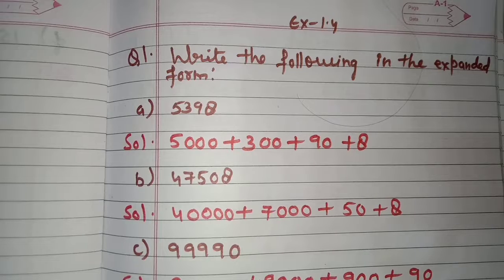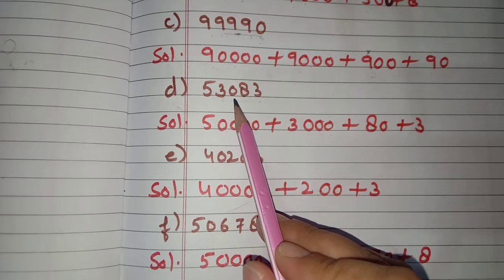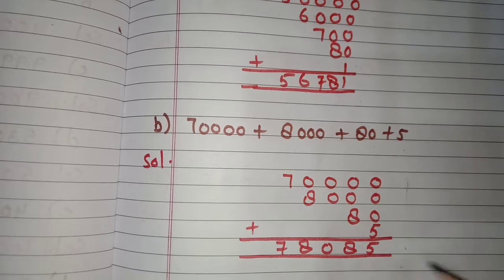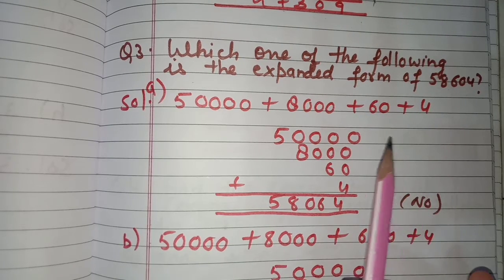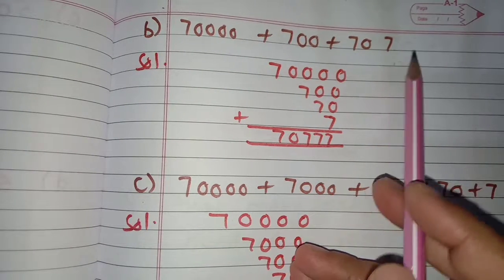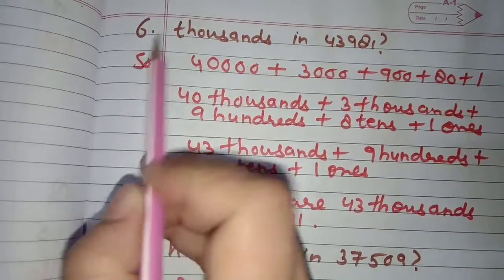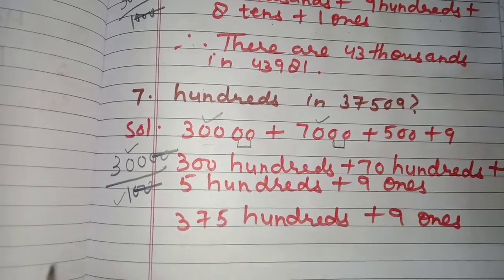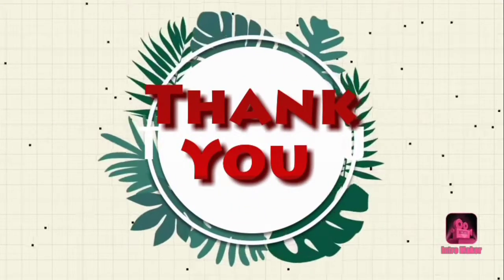Class 4 | Maths | Chapter 1Numbers and Number Names Exercise - 1.4 | Class 4 maths chapter 1 ex 1.4